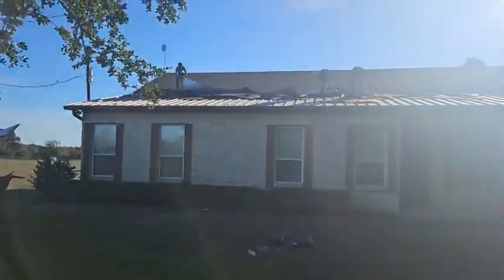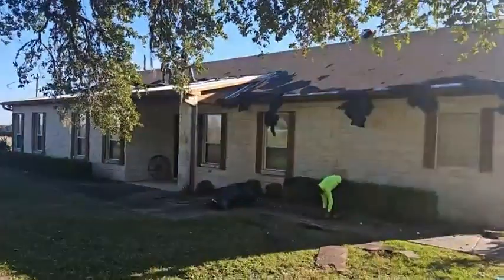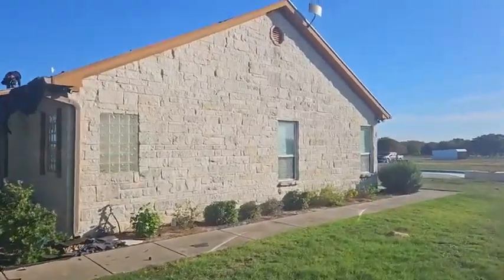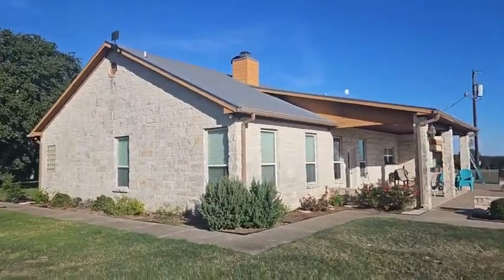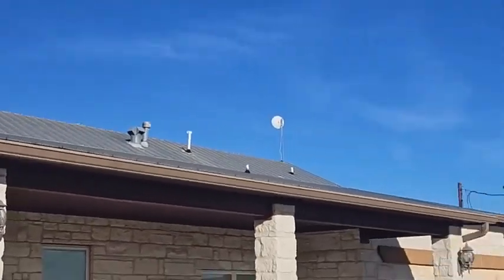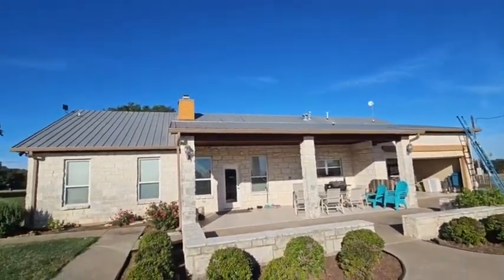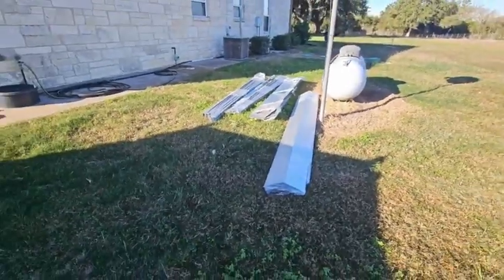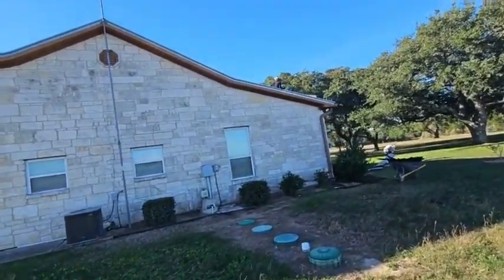2023 12 12 01 24G Galvalume Standing Seam Roof going up this week south of Hallettsville, TX!!